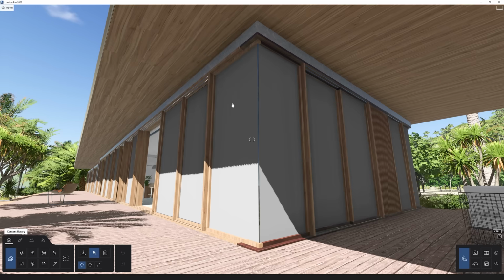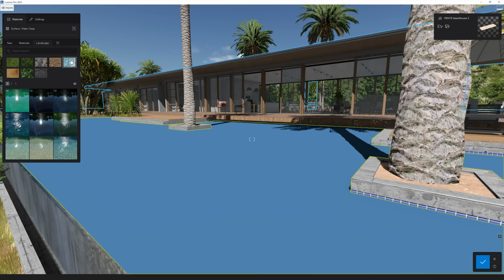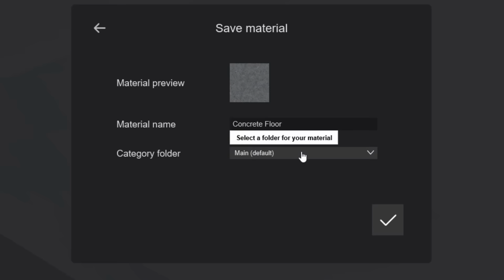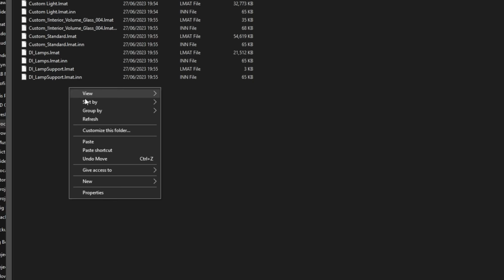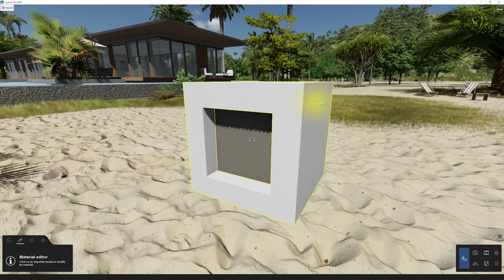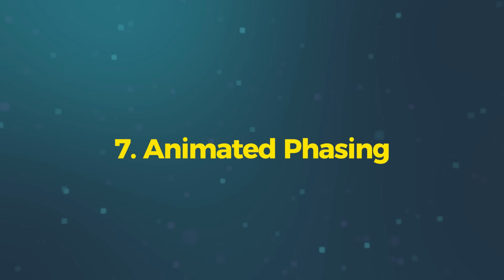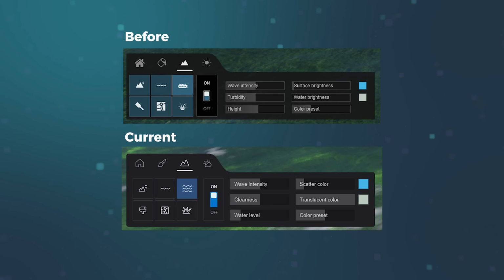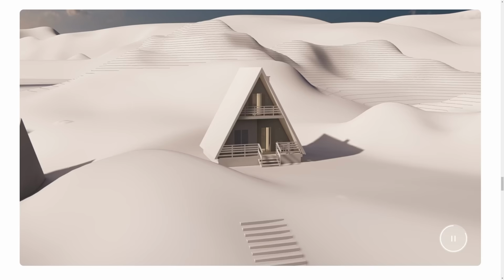Lumion 2023.1 New Update! Top 12 Features You Must Try!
Check Lumion 2023.1 top features! From ray-traced reflections to custom materials library!

This is done using Lumion 2023 Render rendering software for architectural visualization. It’s a great 3D render software that saves a ton of time for architects because it helps you achieve the level of detail and realism not available in any other similar software.